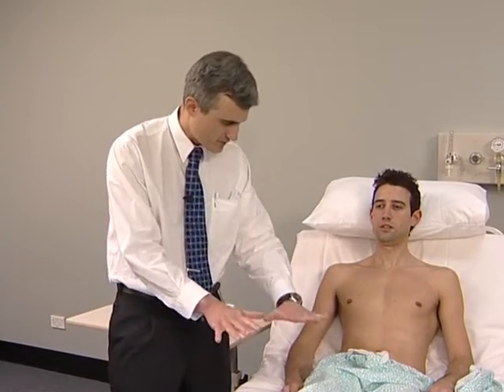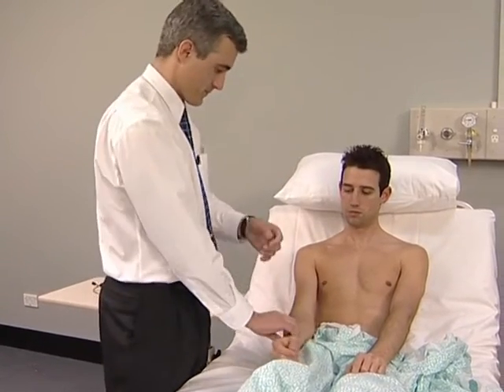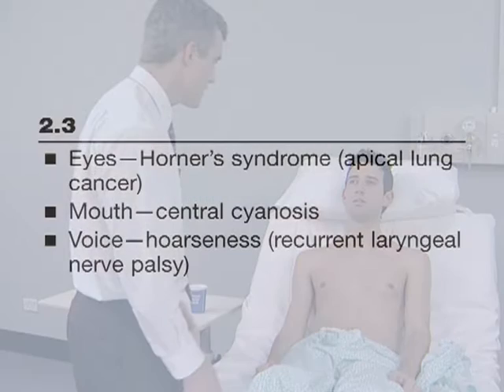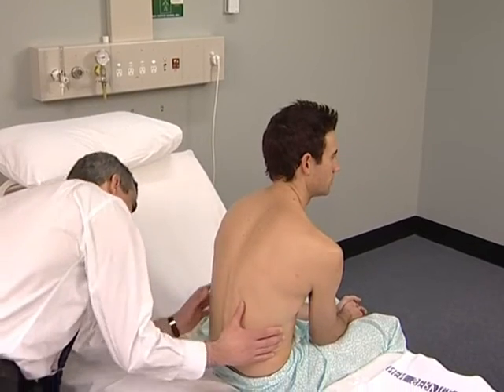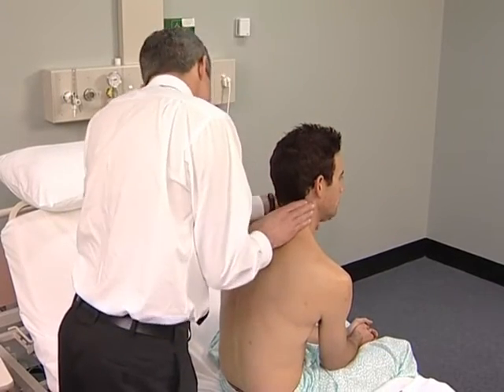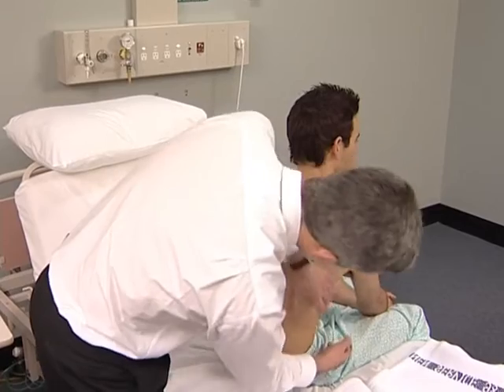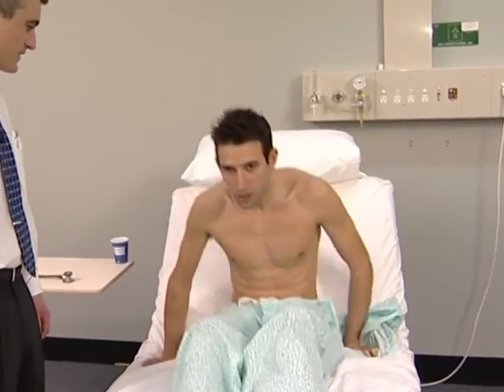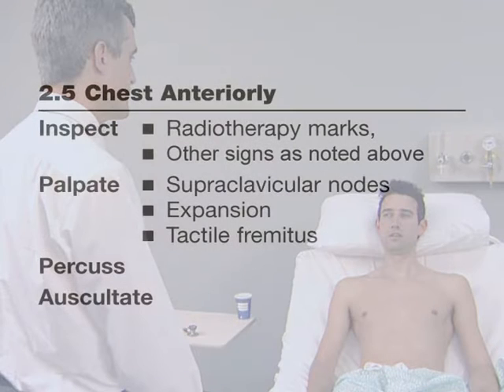02 The Respiratory System